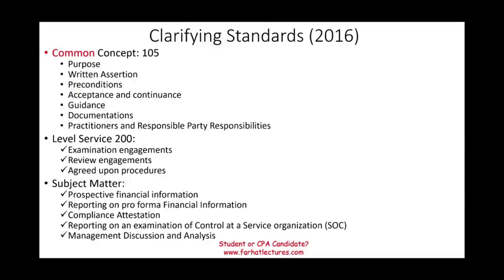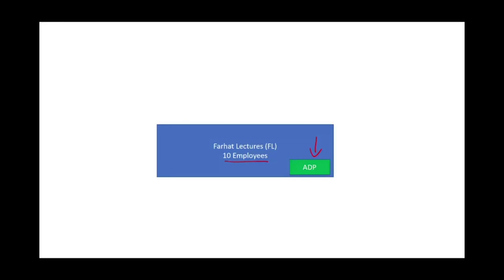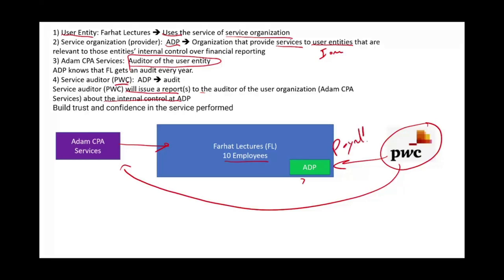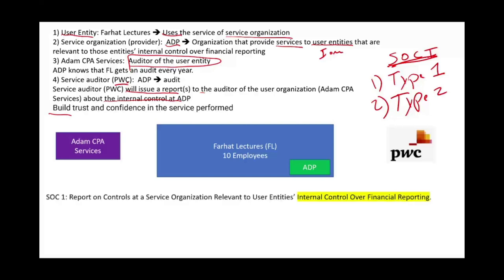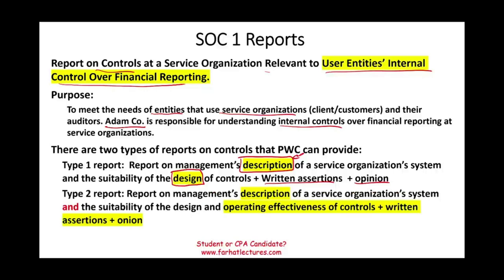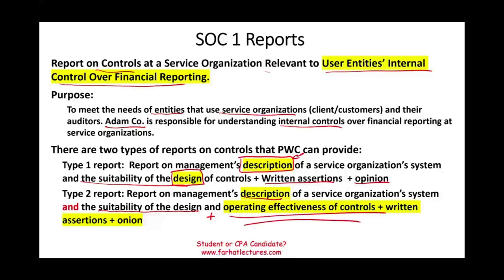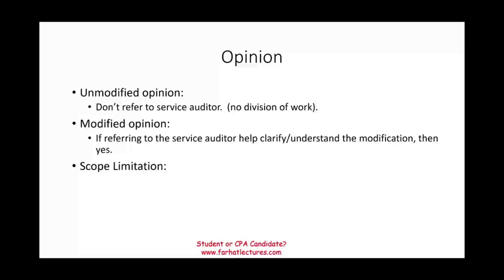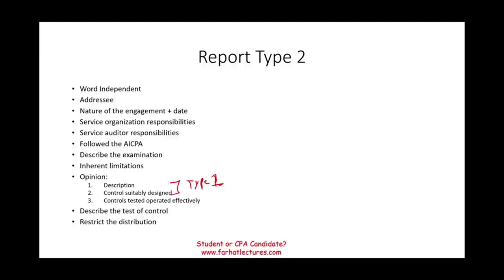SOC 1 Reports Type 1 and Type 2 Explained Attestation Engagement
In this session, I explain SOC 1 reports type I and II.